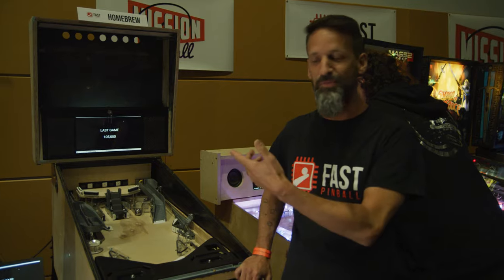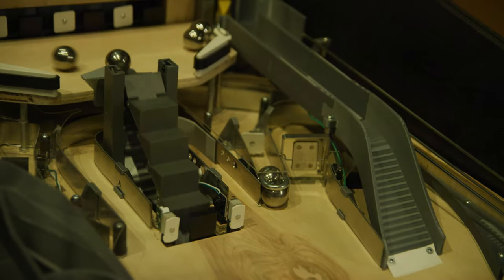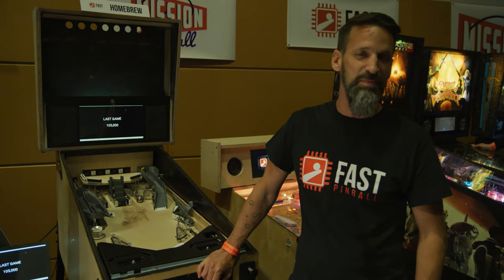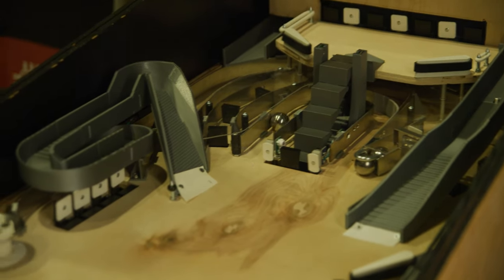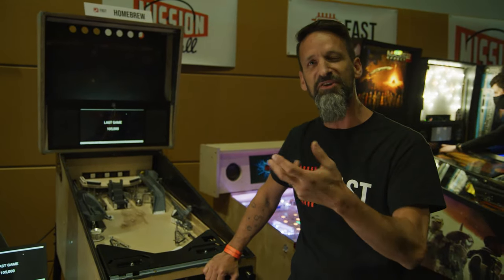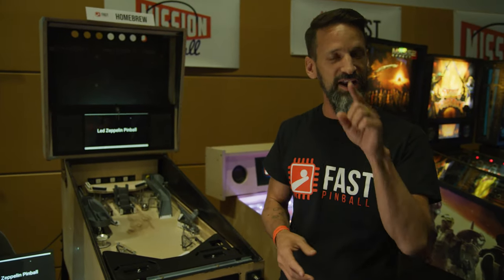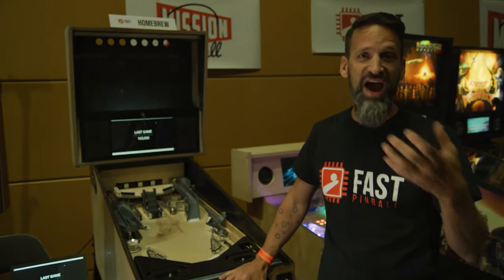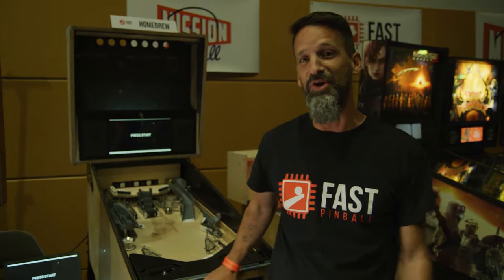Led Zeppelin Homebrew Pinball Machine, from the FAST Pinball booth at the NWPAS 2022 show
This interview is with Steve Kondris talking about his Led Zeppelin homebrew pinball machine which is powered by the FAST Pinball Modern Platform.

You may know Steve from @thepinballroom, his popular YouTube channel where he publishes detailed and popular videos about his pinball machine build.

Steve brought his machine to the Northwest Pinball & Arcade Show in June 2022 where it was in the FAST Pinball booth available for the public to play. This video was shot on the show floor while hundreds of people were playing pinball around us!

00:00 Intro & how he got started
00:31 Stairway to Heaven ball escalator to an upper playfield
1:09 Why did Steve decide to build a pinball machine?
1:44 How the community helps each other
2:30 How to get started making a pinball machine